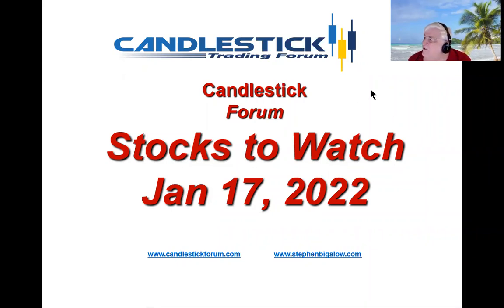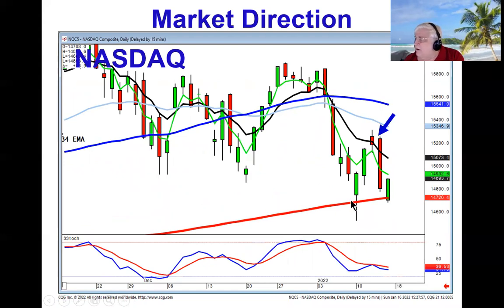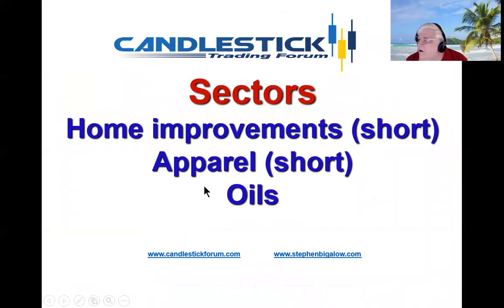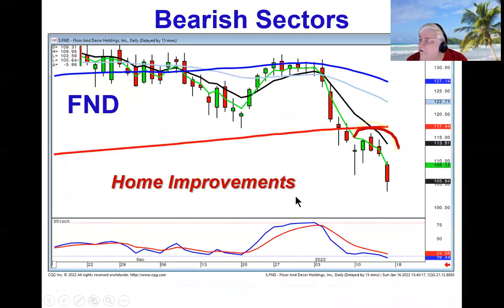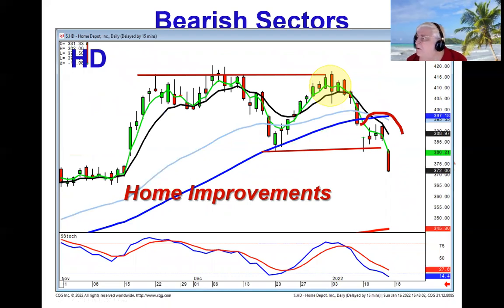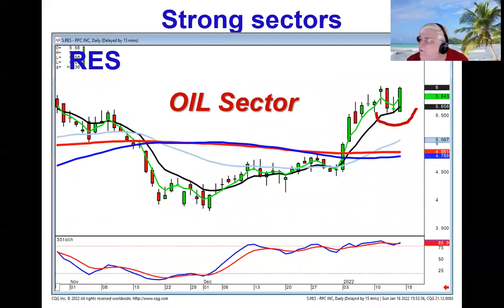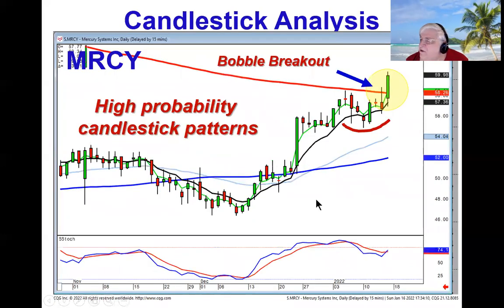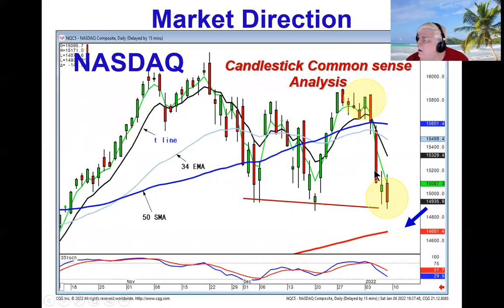stocks to watch Jan17, 2022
The downtrend in the market indexes were illustrated by the fact that they could not close above the T line. Currently, there has been buying at support levels, the NASDAQ opened at the 200 day moving average on Friday and traded positive. The Dow closed as a hammer type signal above the 50 day moving average. This implies there might be some basing in this area but stochastics are still in a downtrend. In these market conditions, simple candlestick scans identify that there are both good long positions and good short positions.

The home improvement sector is still trading lower, HD, LOW, LOVE, LL, FND. Retail apparel stocks are selling off, SCVL,BKE, CHS, ROST, GPS, LULU. Oil stocks continue to maintain strength with crude oil trading back up over $84 a barrel.OIL,RES, LBRT,NBR, PTEN, LPI, MTDR. Although the general market indexes are having a downward trajectory, there is the probability of bounces in the downtrend. The T line works extremely well in conjunction with candlestick signals for maintaining good long or short position trends.